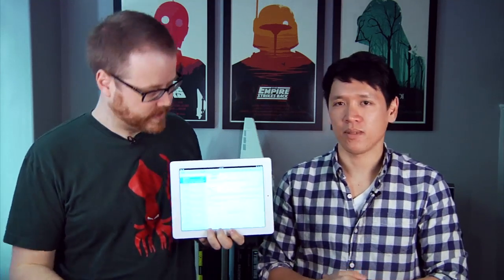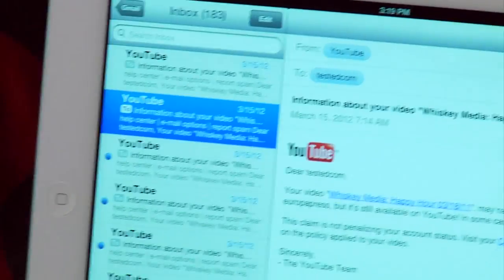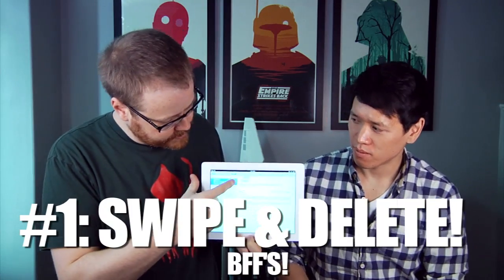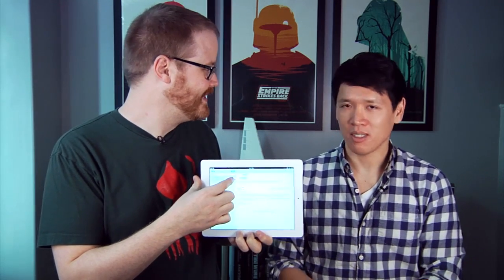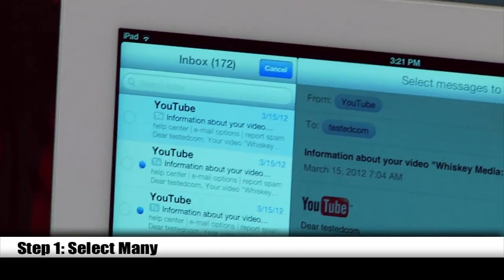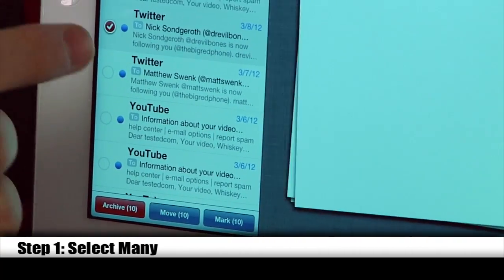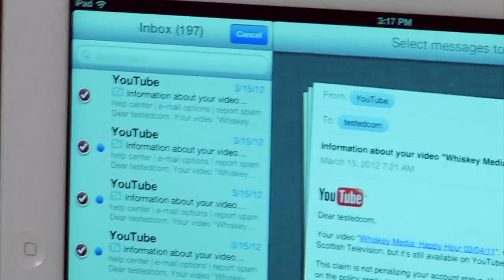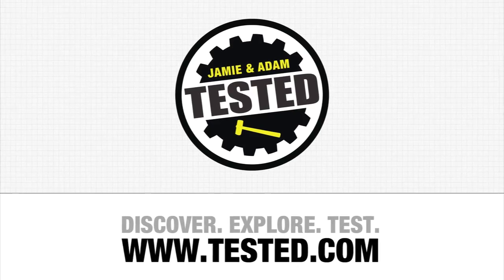Tip of the Day: Mass Delete Your Email Spam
Will and Norm show you how to swipe away your unwanted email in one fell swoop instead of tediously filing through each one.